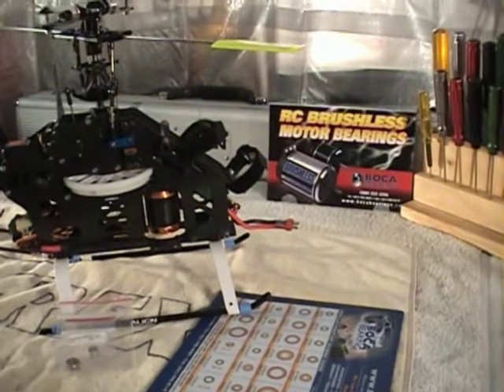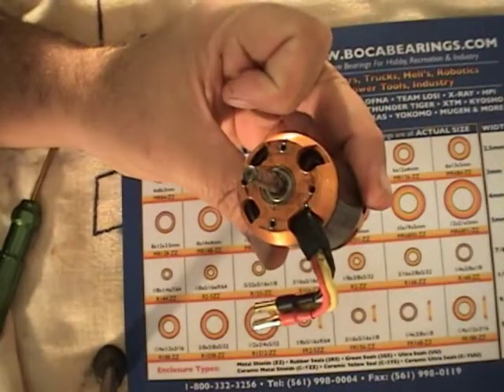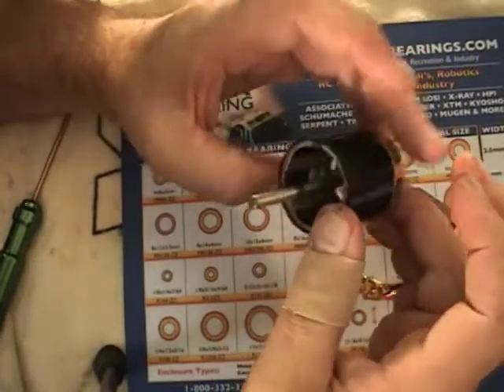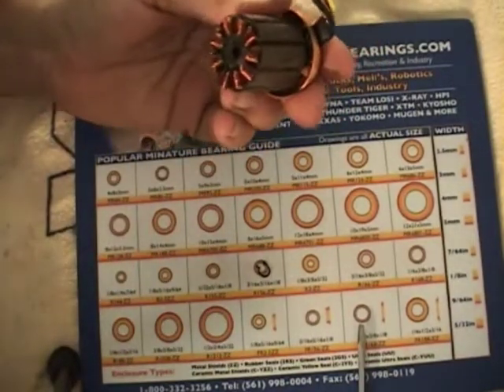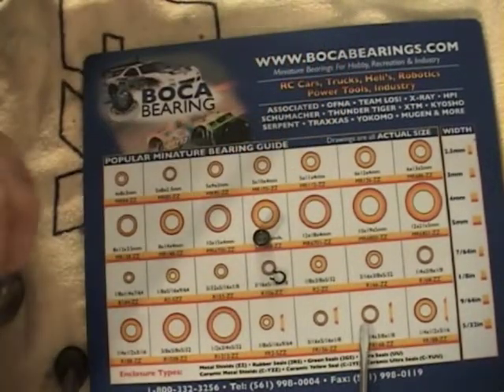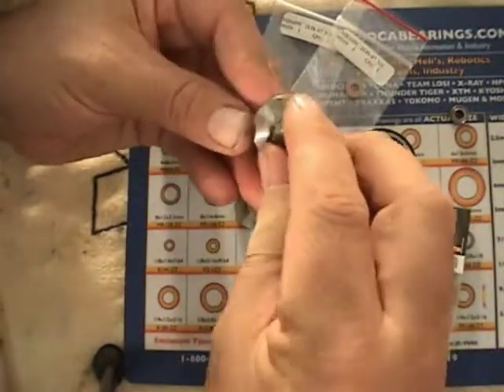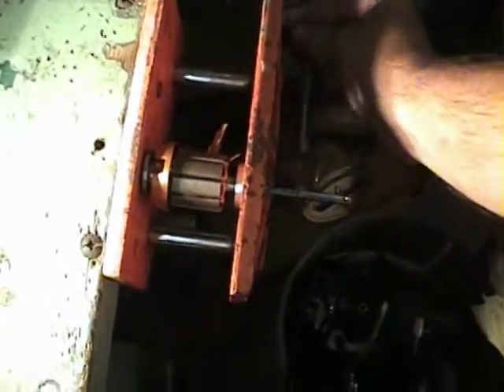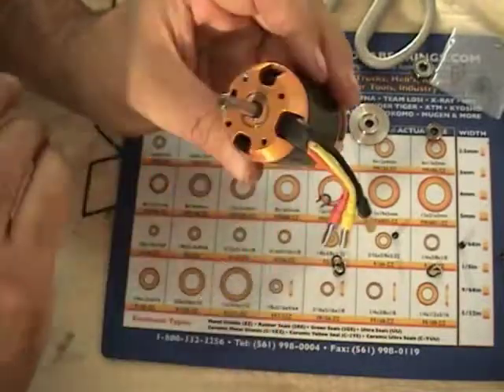How to add Boca Bearings to your 3026-XXXX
Hey guys a short video I made while adding the Boca Ceramic Bearings to my 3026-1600... The procedure is the same from the small motors right on up to the 4035 series.